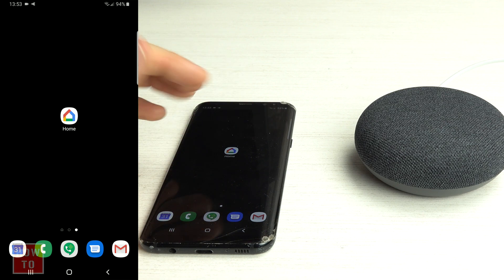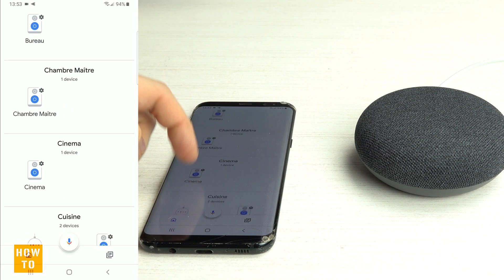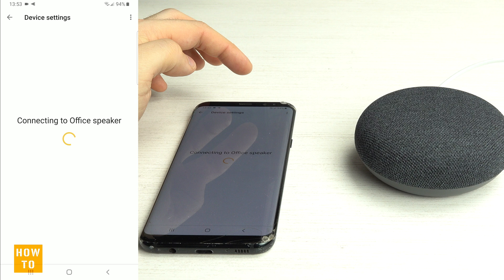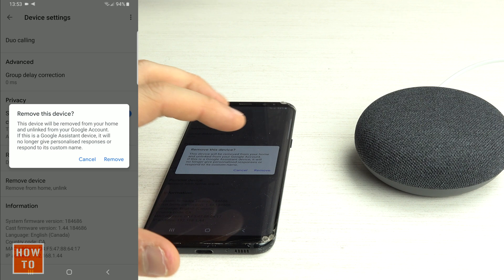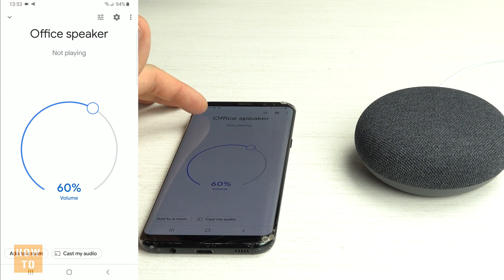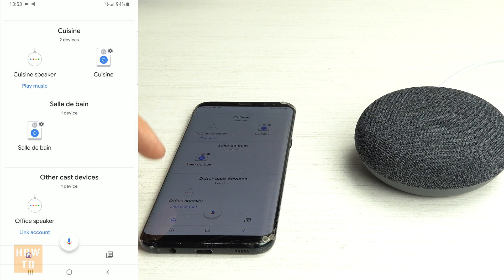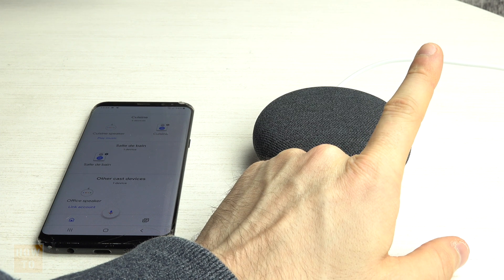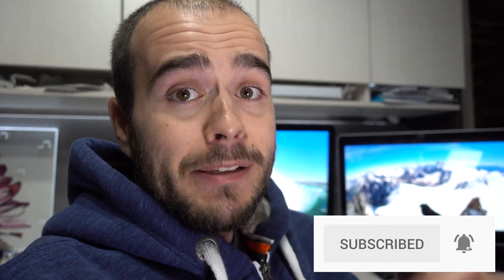How to Remove a Google Home Device from Account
Filmed with that camera